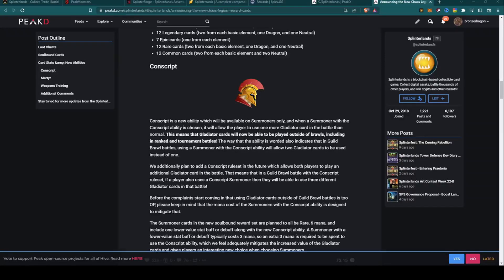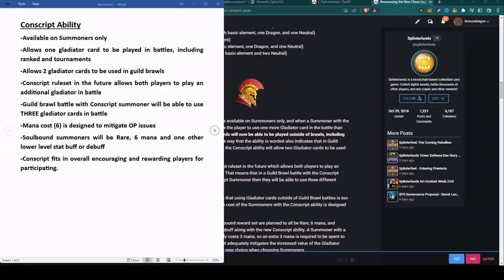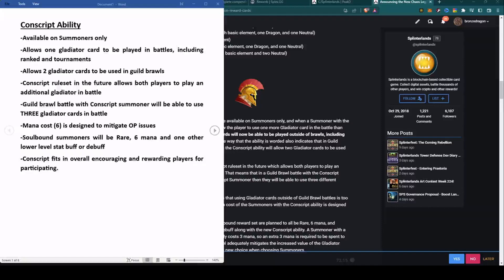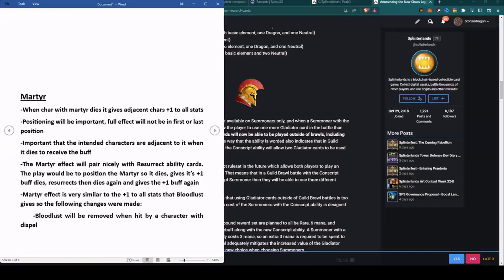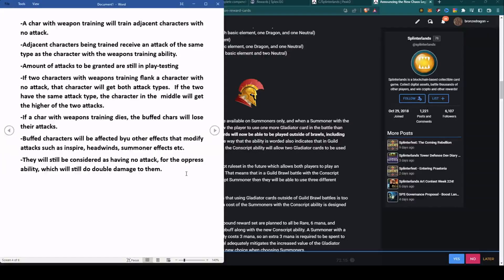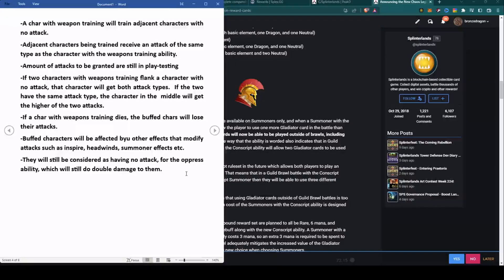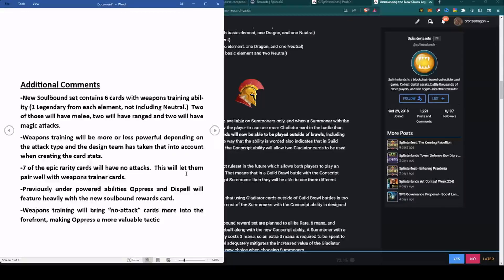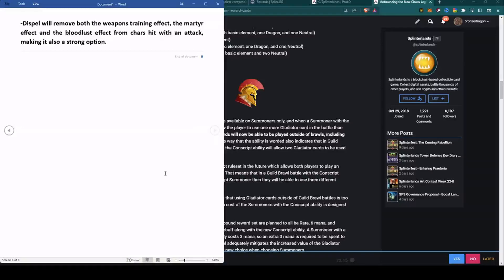New Abilities Broken Down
Thanks for stopping by.  In this video I break down the descriptions of the three new abilities that the Splinterlands team released this week.

Full article on the topic...